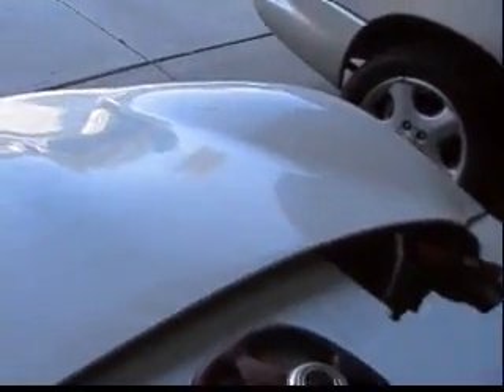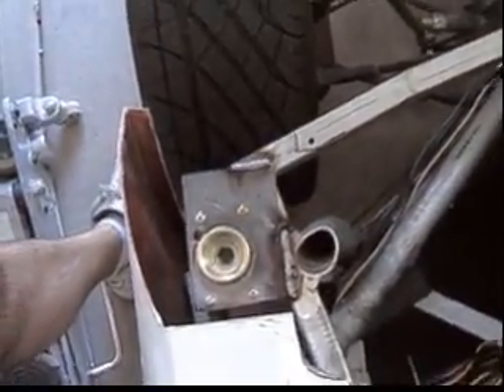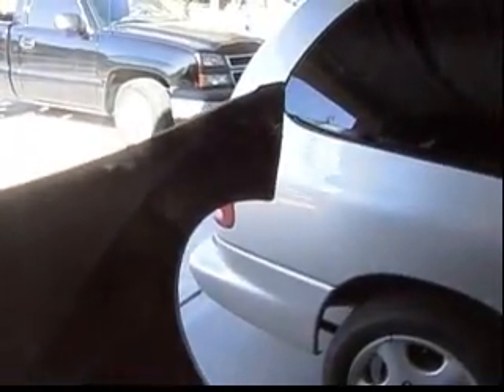Bala Tilt hood and latches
Installed the latches that hold the hood down.